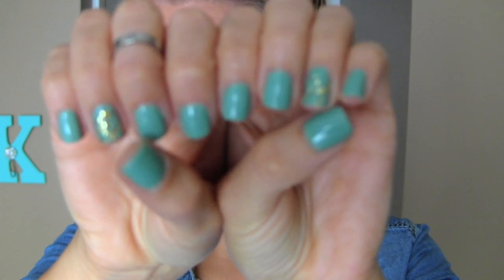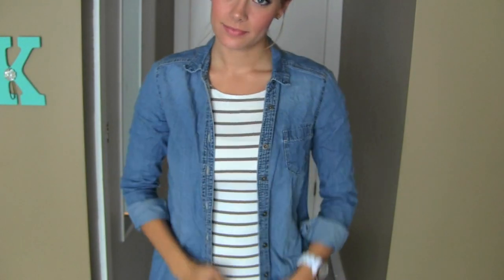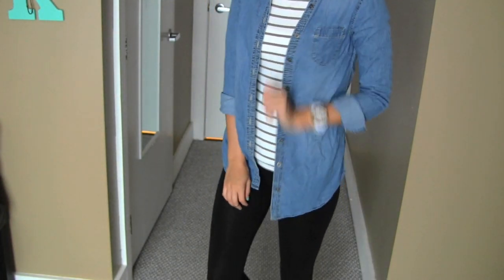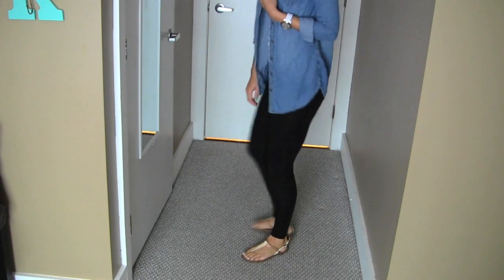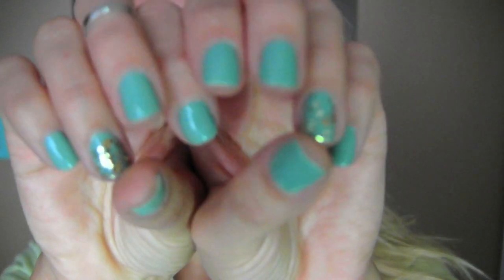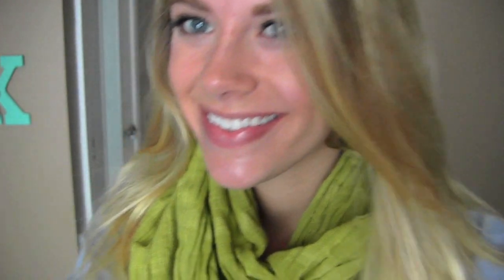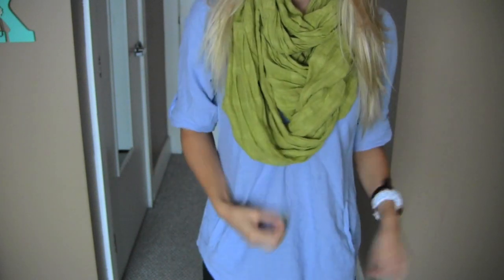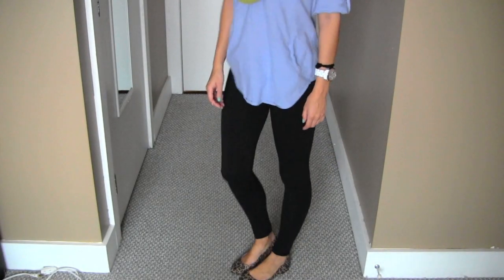College Outfits of the Week #11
Hey Everybody!

Monday:
Shirt: H&M
Jean Shirt: H&M
Leggings: H&M
Shoes: Target
Watch: Phosphor
Rings: Forever 2

Tuesday:
Shirt: Hollister
Sweater: A&F
Leggings: H&M
Shoes: Target
Watch: MK
Earrings: Tiffany & Co
Ring: Foever 21
Nails: Essie turquoise & ciacos & milani gold glitter

Wednesday:
Shirt: Marshalls
Scarf: A&F
Leggings: H&M
Shoes: Target
Watch: Posphor
Ring: Jewelmint
Earrings: Regina Pierallini